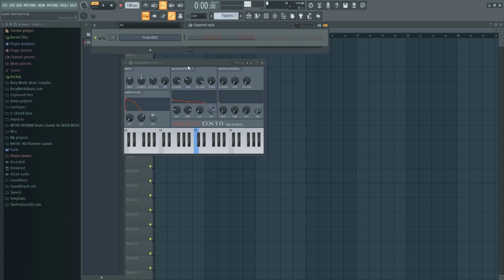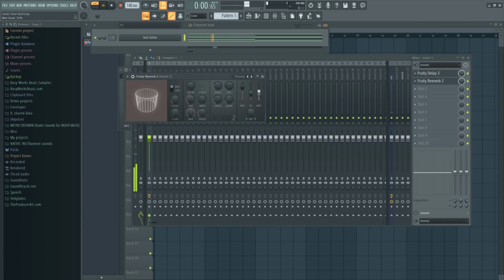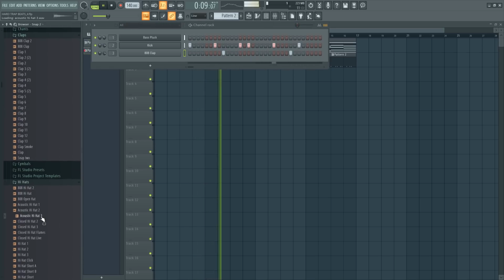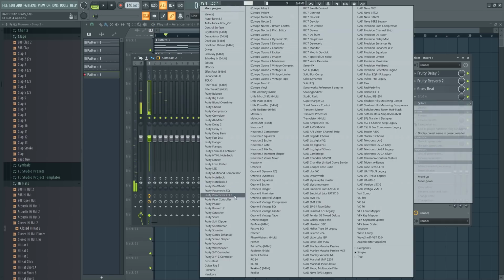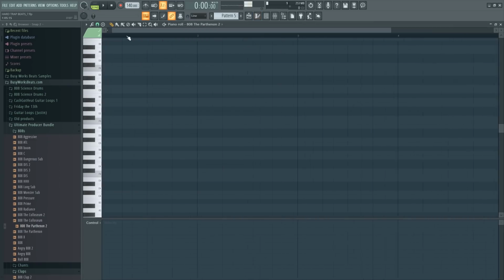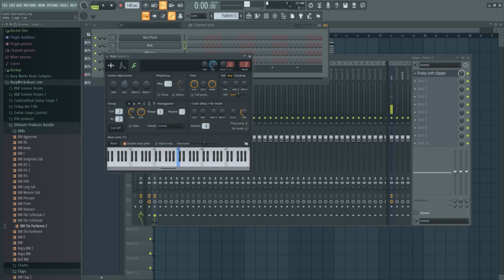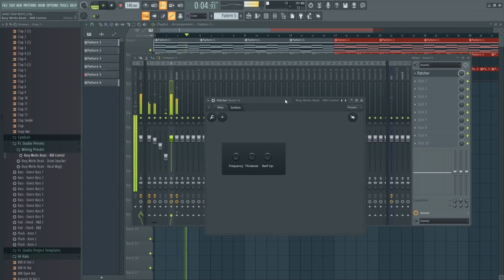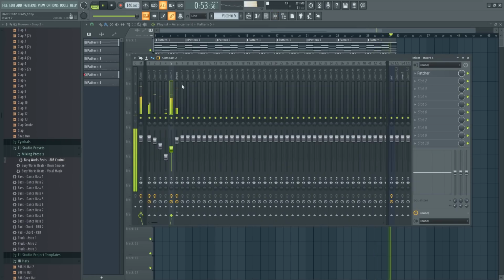Hard Trap Beat Tutorial in FL Studio 20 (Free Project Download)